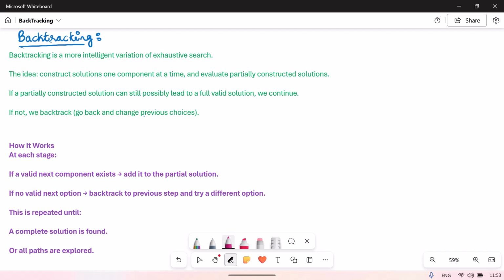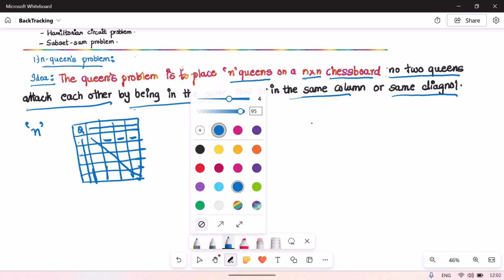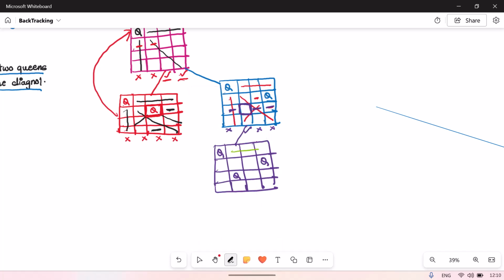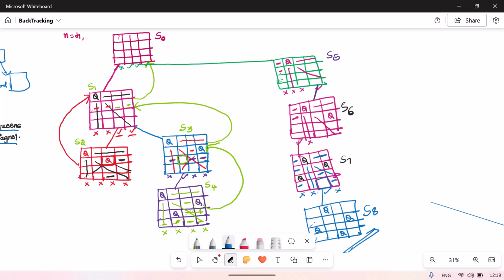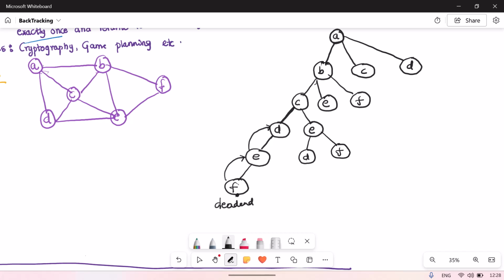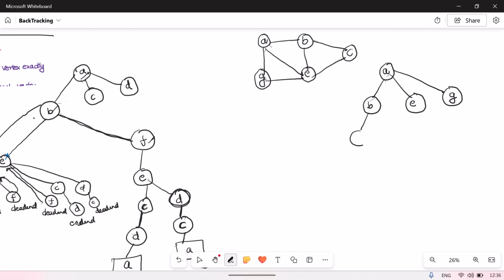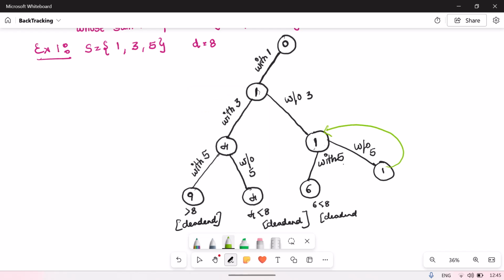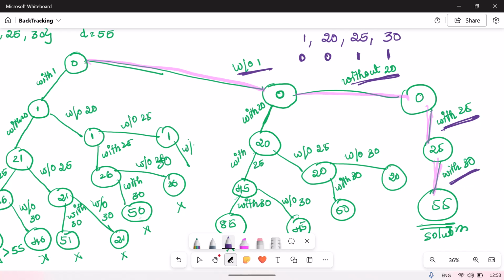BackTracking - n-Queen's problem , Hamiltonian Circuit Problem and Subset-sum problem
Subject Name: Analysis and Design of Algorithms(ADA)
Module - 5 of Analysis and Design of Algorithms under VTU
Video Contents:
1. Introduction to Backtracking
2. Introduction to State Space Tree
3. Examples on BackTracking
     n-Queen problem
     Hamiltonian Circuit problem
     Subset Sum Problem